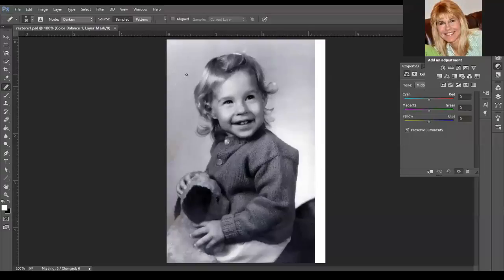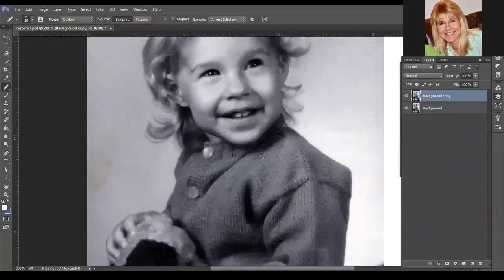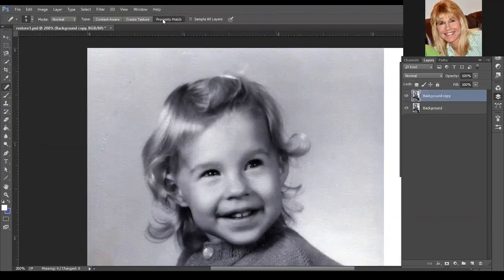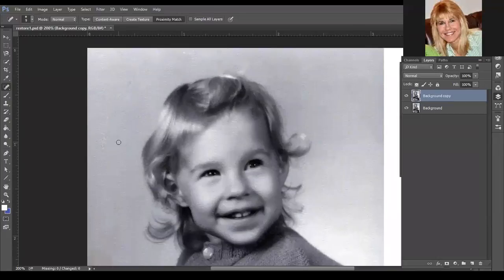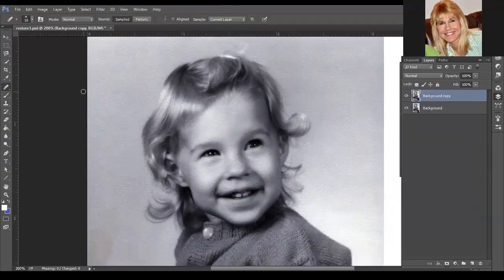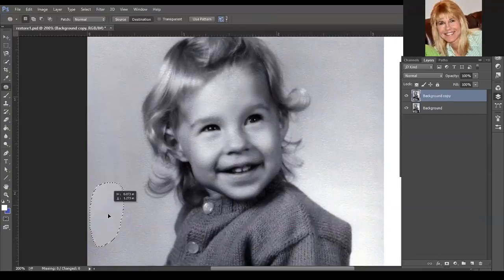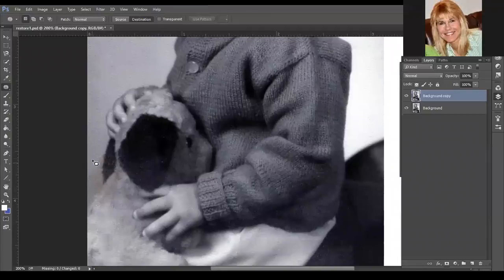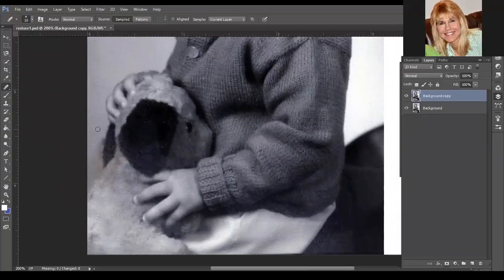using patch and healing brushes